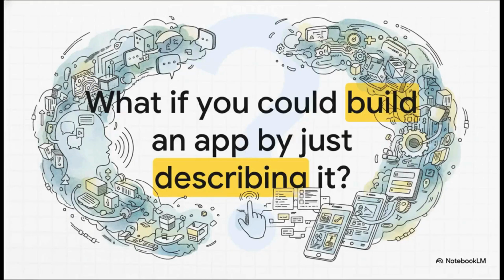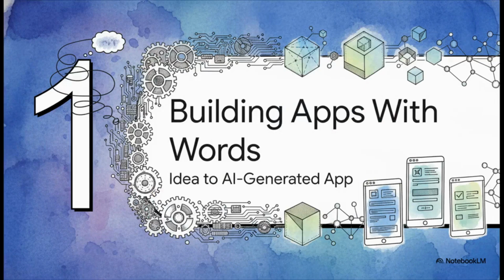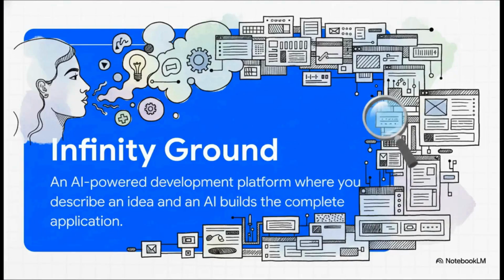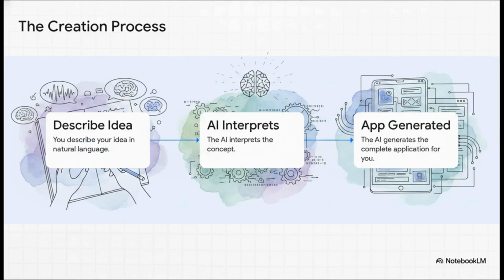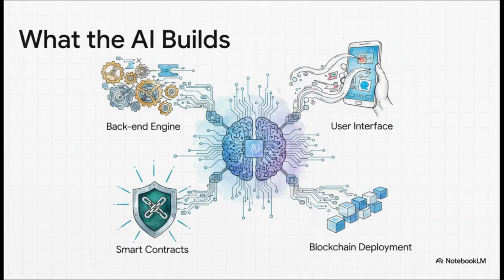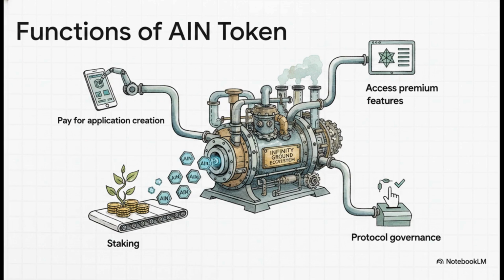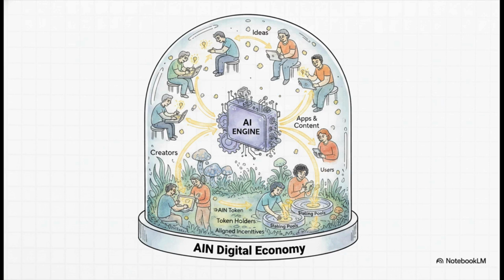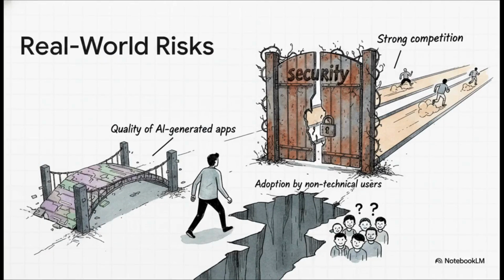INFINITY GROUND The Infrastructure Trying to Build Infinite Virtual Worlds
Infinity Ground is an infrastructure-focused project aiming to support scalable and persistent virtual worlds and Web3 applications.

In this analysis, we explore its technology and whether it can become a foundation for the future of the metaverse or just part of an early narrative phase.

We cover:
✔️ What Infinity Ground is
✔️ Virtual world infrastructure
✔️ Web3 scalability
✔️ Metaverse applications
✔️ Developer adoption
✔️ Infrastructure competition
✔️ Future scenarios